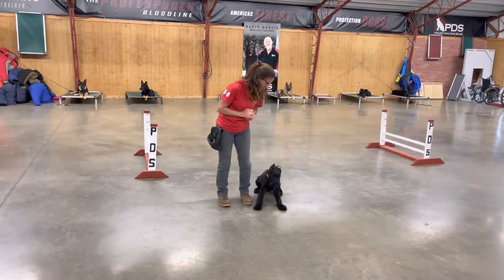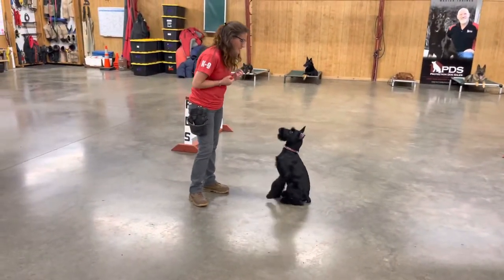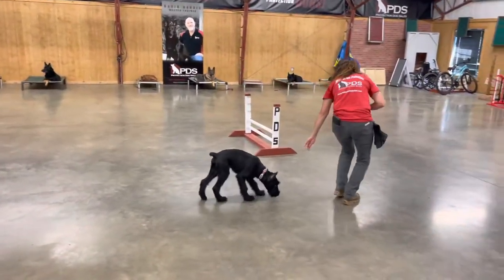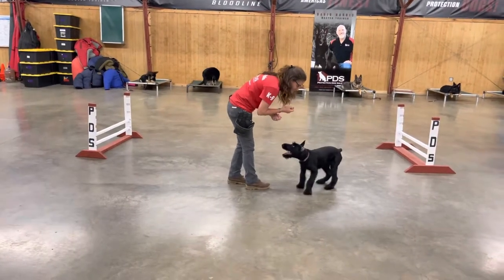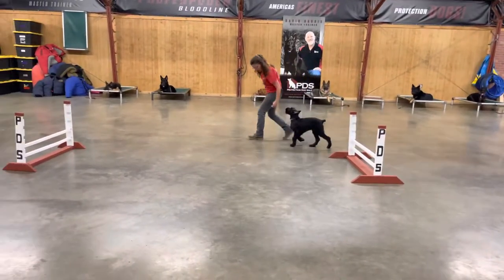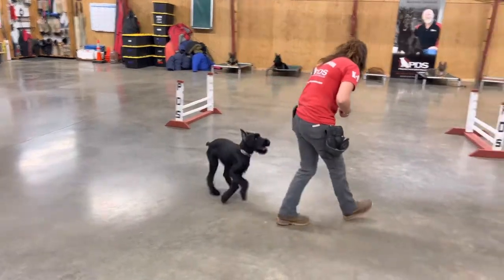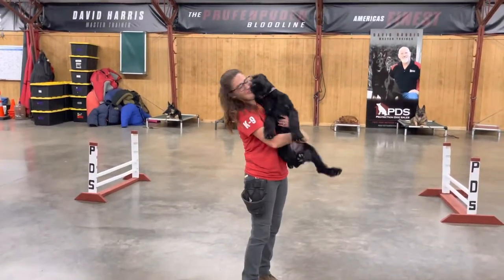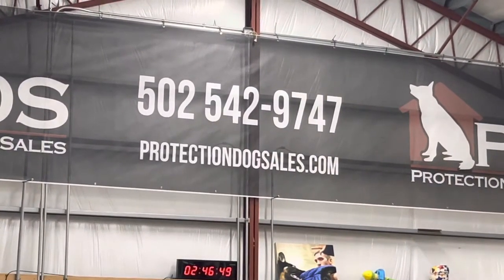Giant Schnauzer "Gauge" Von Prufenpuden 3.5 Mo Happy Willing Athletic Home Raised Sweet Boy